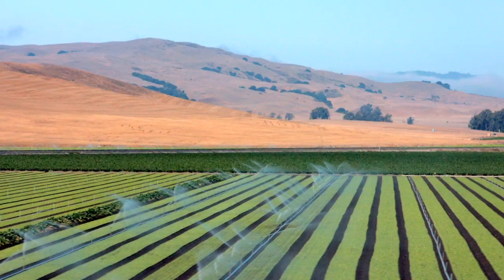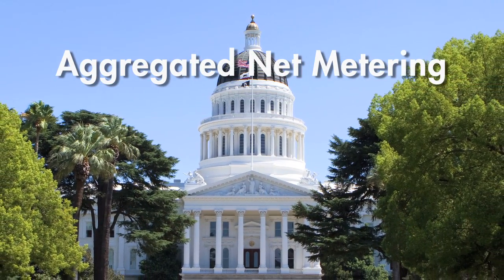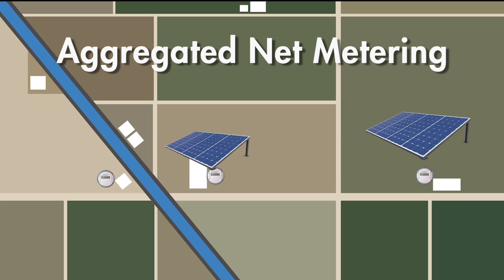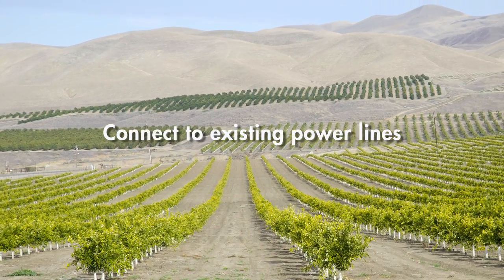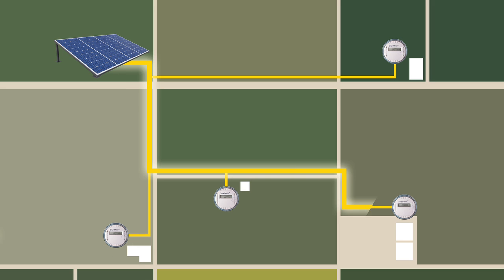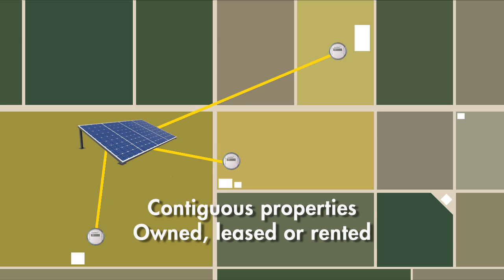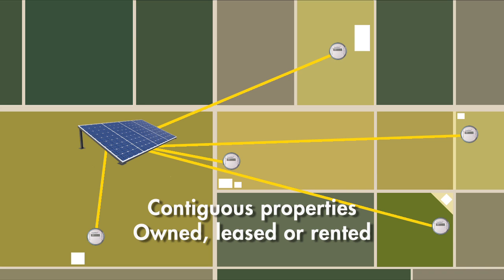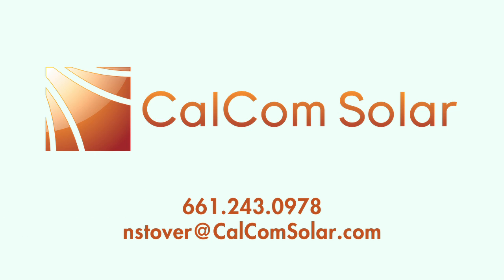Aggregated Net Metering for Ag - CalCom Solar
How can California agriculture operations use solar power to take advantage of PG&E's Net Energy Metering Aggregation (NEMA) program (Aggregated Net Metering programs by SCE / other utilities)? Discover how NEMA accelerates solar ROI and helps avoid crop displacement by using a single, centralized solar array to feed multiple meters/service points.